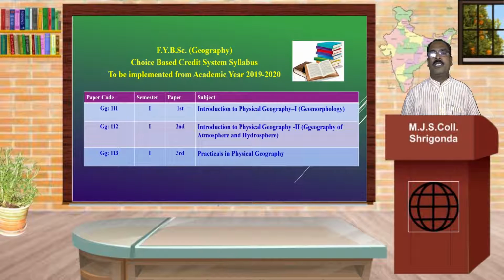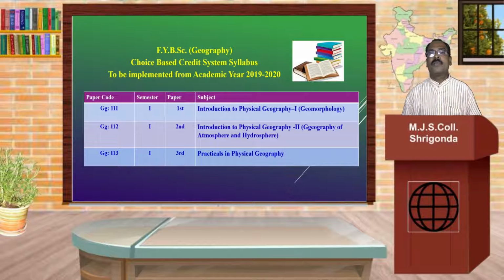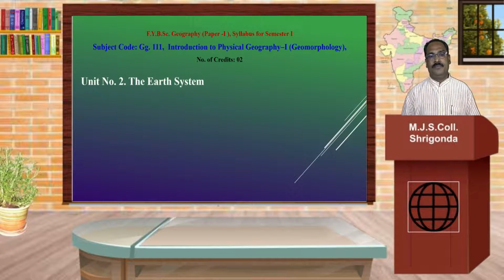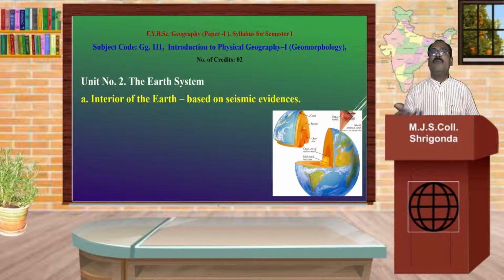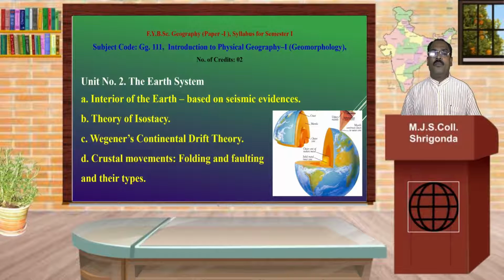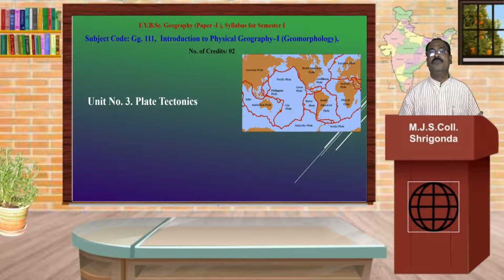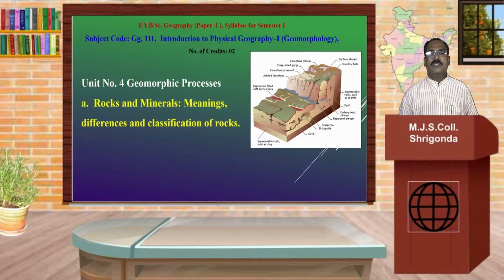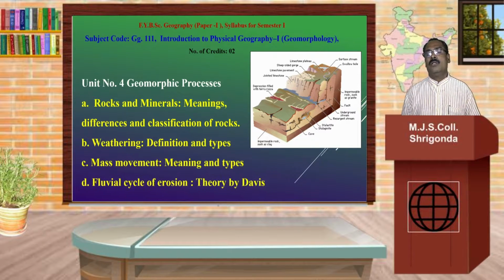FYBSc Syllabus 20